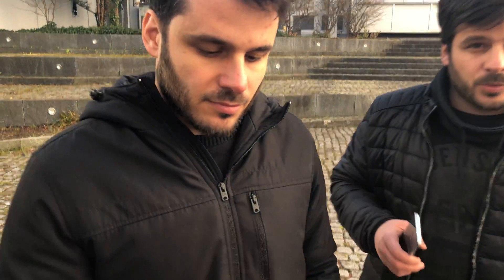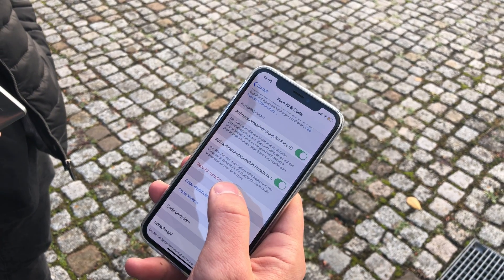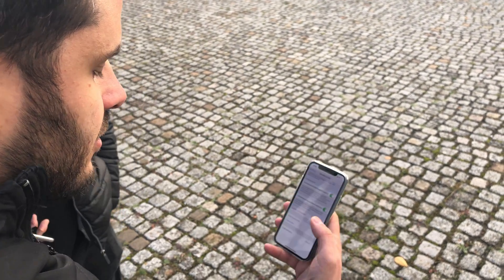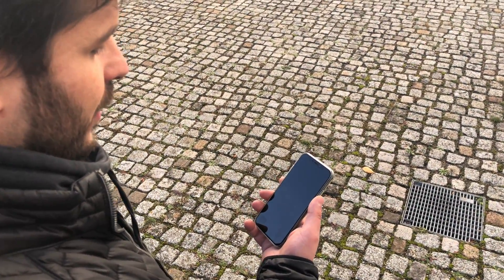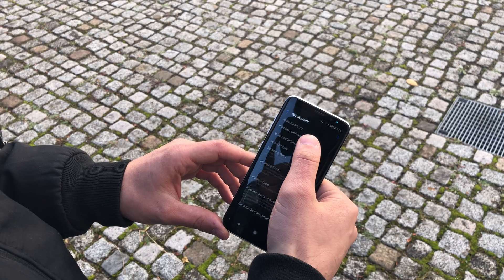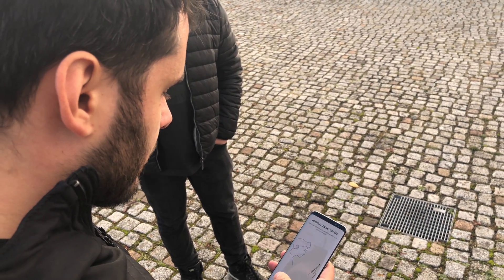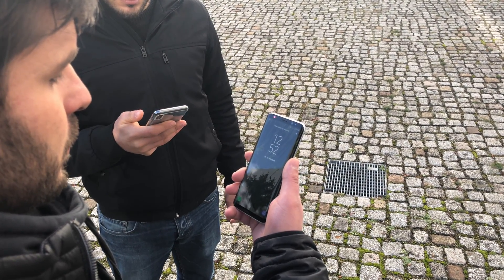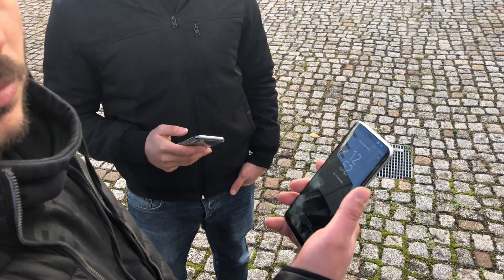Apple Face ID vs Samsung Iris-Scan twin study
Two Italian twins from Germany try to trick Samsung and Apples Face-Security mechanics with the iPhone X and the Samsung Galaxy S8.

One phone failed!

For a change, Italians manage to defeat at least one opponent: in this case Apple's FaceID is defeated. Samsung's iris scanner, on the other hand, resists the siege by the two twins.

The proof that FaceID can be more or less easily overcome on the new iPhone X by a pair of twins resembling each other is shown in this video without backdoors and double bottom.

The iPhone X and the Samsung Galaxy S8 will have their two unlocking mechanisms reset and redesigned in front of the audience.
Afterwards Mario & Luigi try to score a goal and try to outwit the unlocking mechanism. They achieve at least one partial success.

Get the hardware and equipment used in this video:

Samsung Galaxy S8
Samsung Galaxy S8+